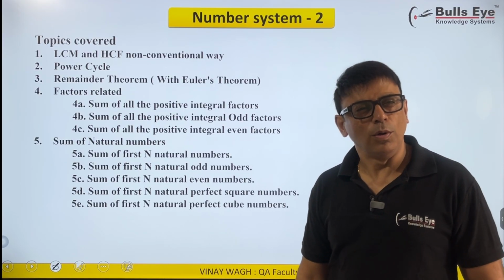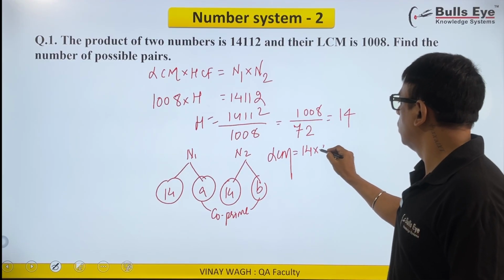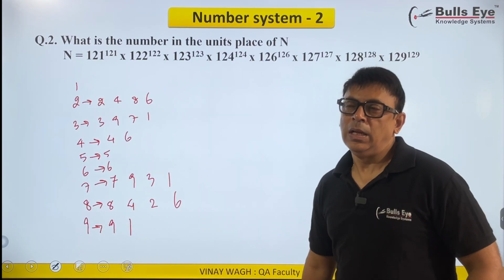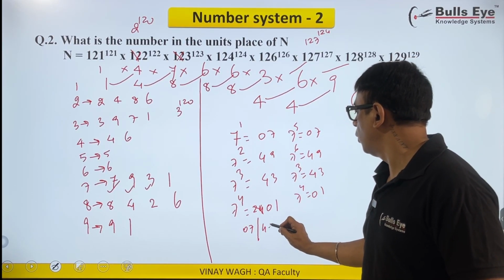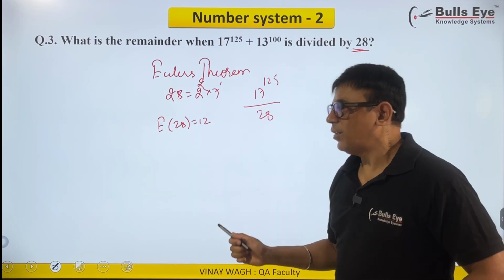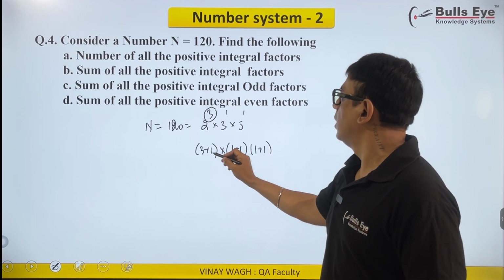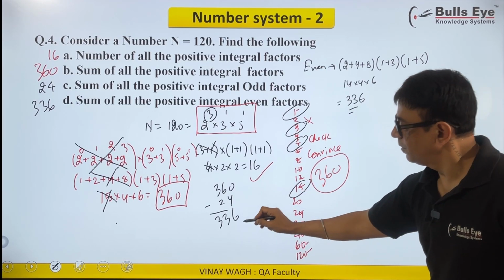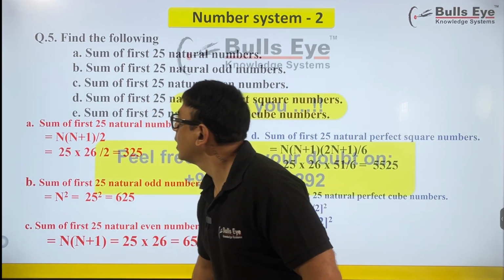CAT 2025 - Most Expected QA Questions| Algebra | Day 5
CAT 2025 - Most Expected QA Questions | Day 5
With Vinay Wagh | Bulls Eye Knowledge Systems

Kickstart your CAT 2025 Quantitative Aptitude (QA) preparation with Day 1 of the Most Expected Questions series! Join expert Vinay Wagh as he breaks down the trickiest QA problems and shares key tips, shortcuts, and strategies to help you ace the Quant section of CAT.

👉 What to expect in this video:
Most expected Quant questions for CAT 2025
Expert shortcuts & solving strategies
Real-time practice & solutions
Tips to boost your QA accuracy and speed